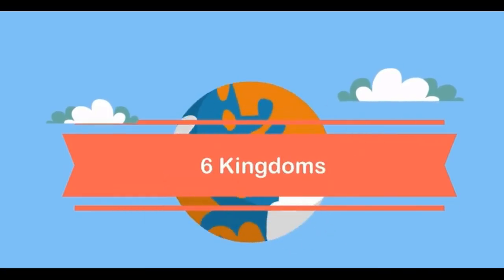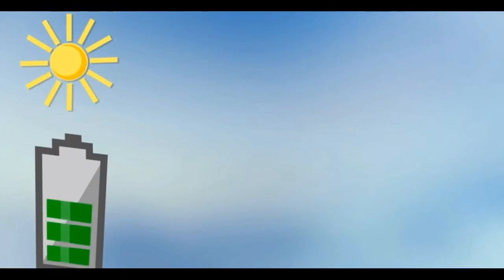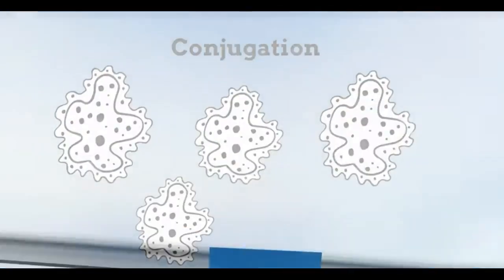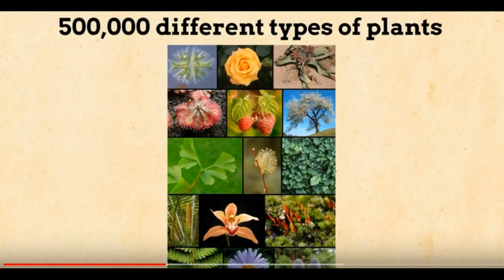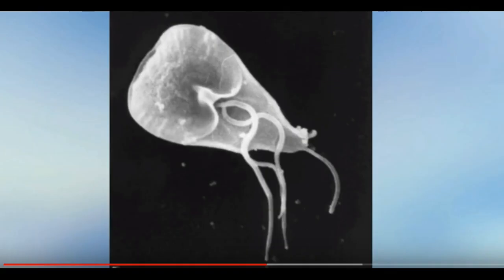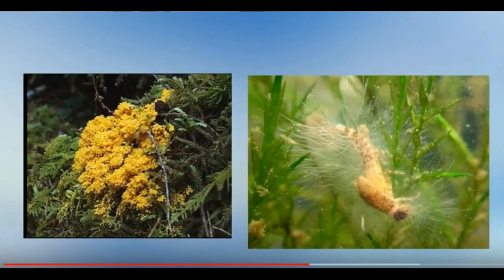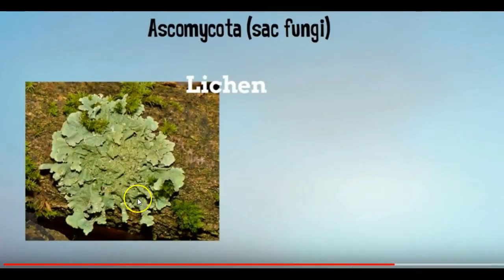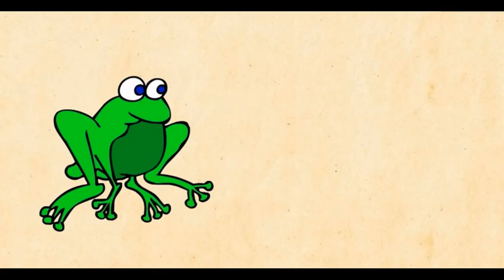6 kingdoms with vocab